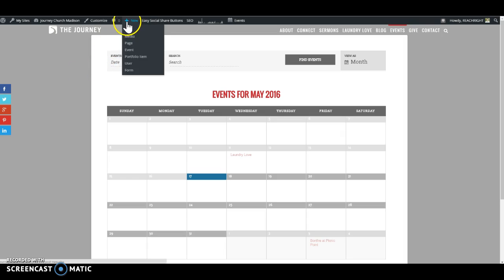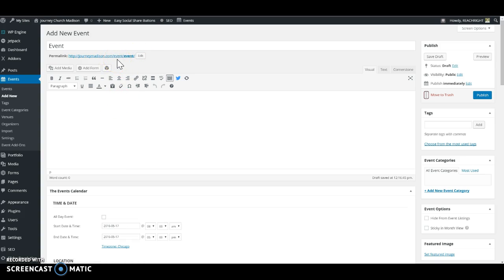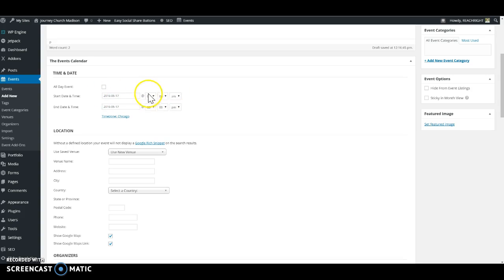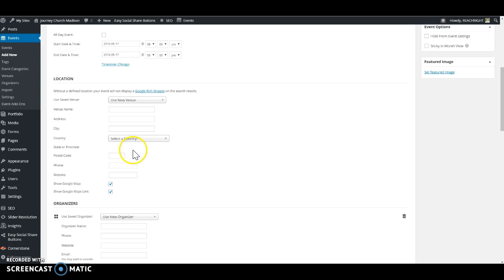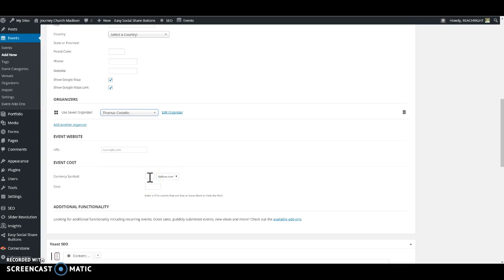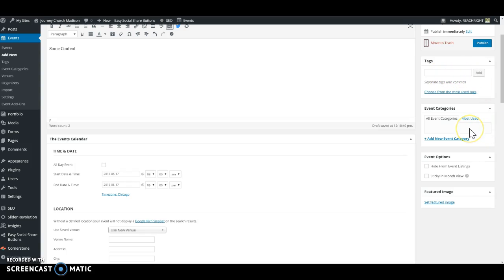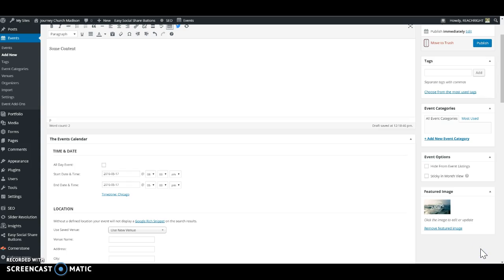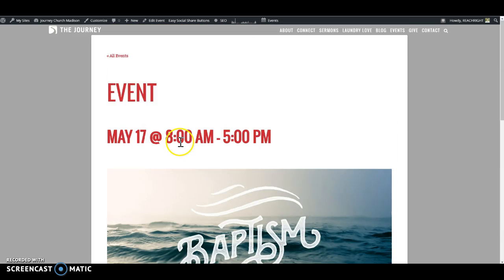Turotial: Creating a New Event